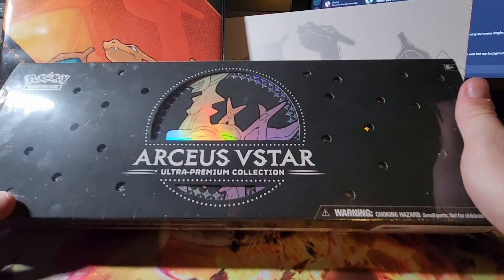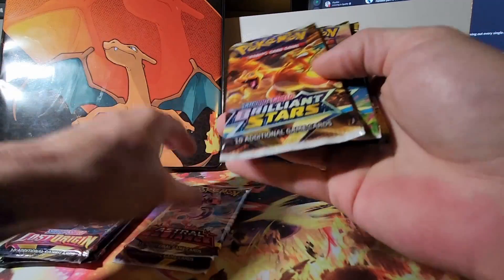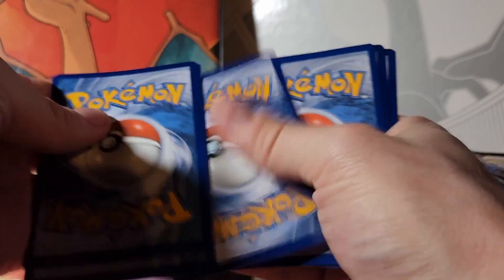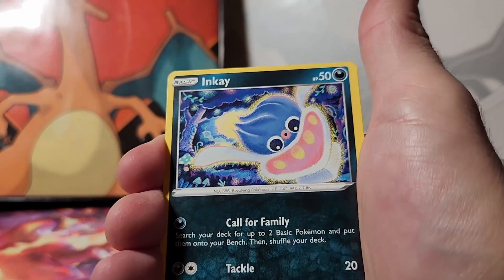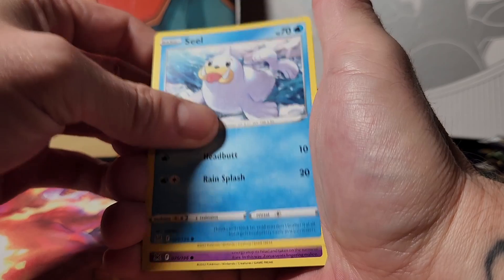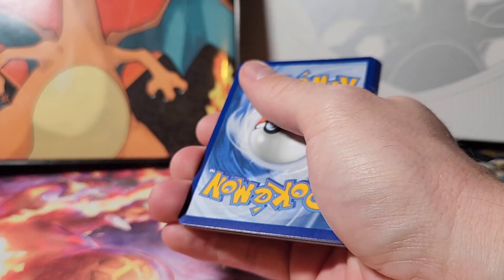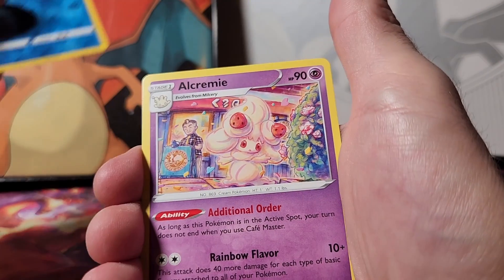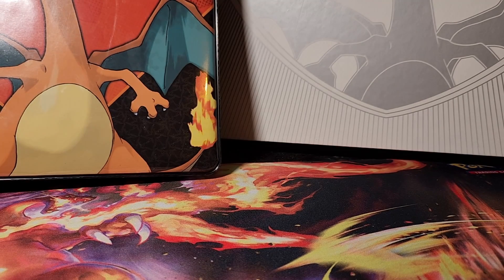I Opened a Arceus Ultimate Premium Collection and Pulled...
Some crazy pulls in this Arceus box of 15 packs. check it out